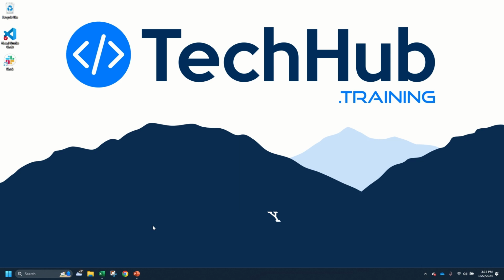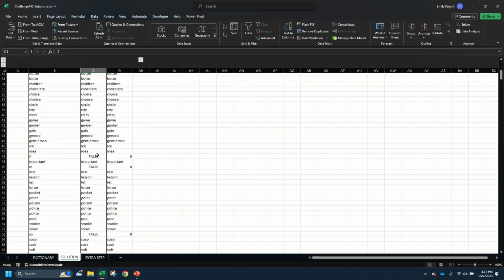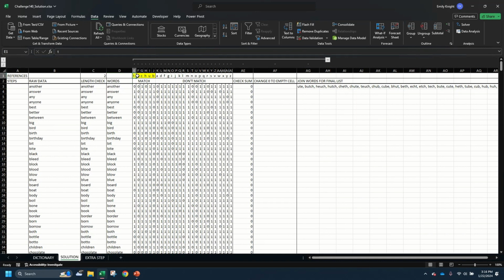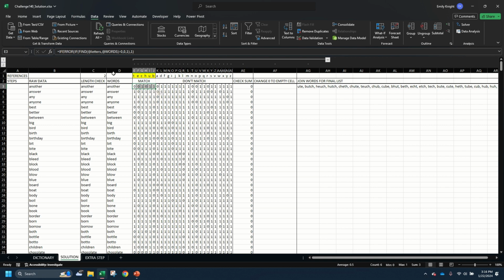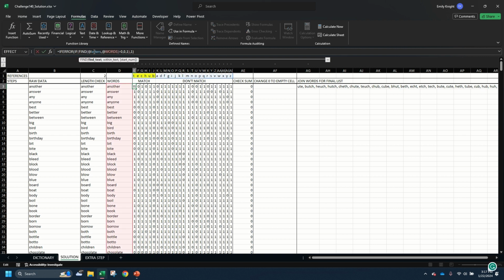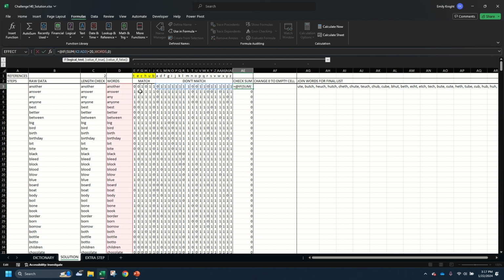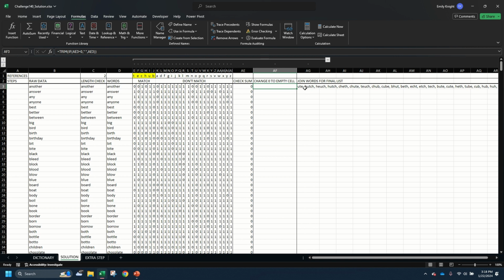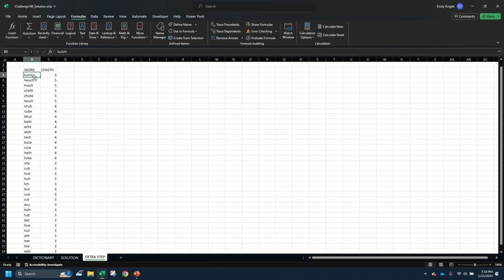Challenge 140|EXCEL – Word Crunch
This video is the solution to Challenge 140 from TechHub.training. This video will teach you how to use the FIND formula to match a list of words with the letters in TechHub. We’ll also explore the Names feature in Excel and how to use different text formulas.